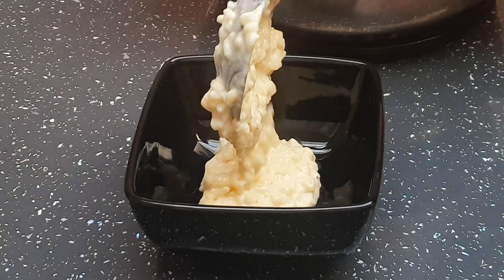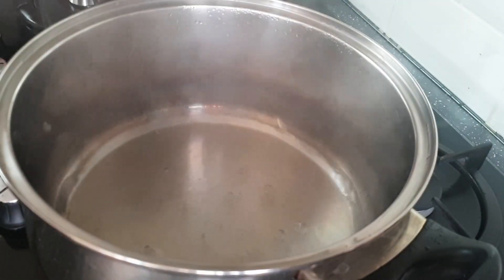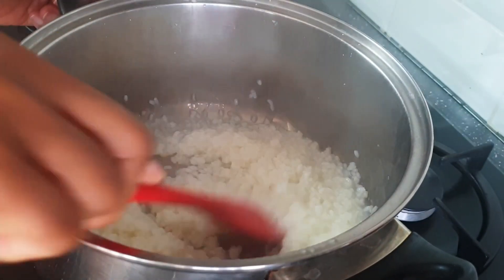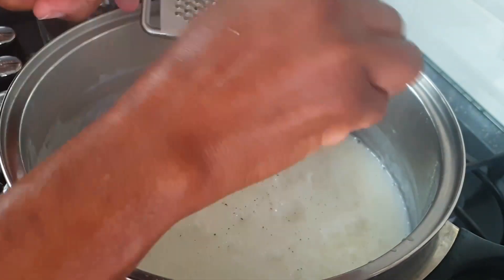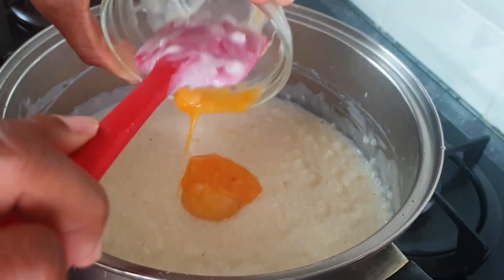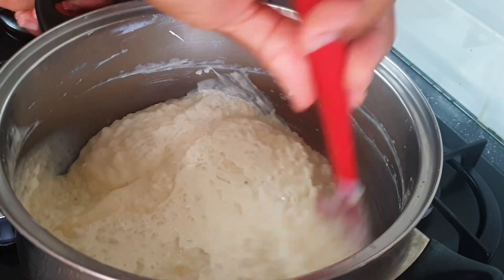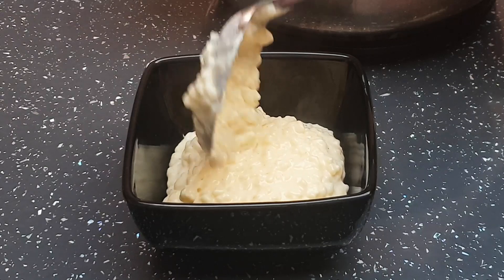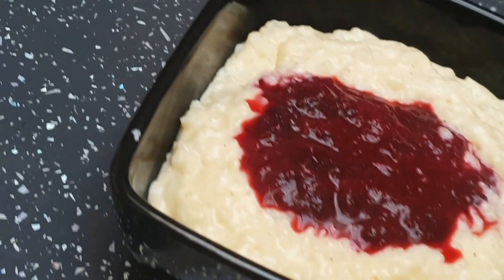EASY RICE PUDDING, CREAMY AND DELICIOUS / NO-BAKE RICE PUDDING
This creamy rice pudding will leave you wanting more 😋 and its so easy to make

Ingredients
1 Cup Short grain rice (dessert rice)
4 Cups Fresh milk
1/4 Cup Double cream
1/2 Cup Granulated sugar
1/2 tsp Nutmeg
2 Egg yoke
1 1/2 Cup water